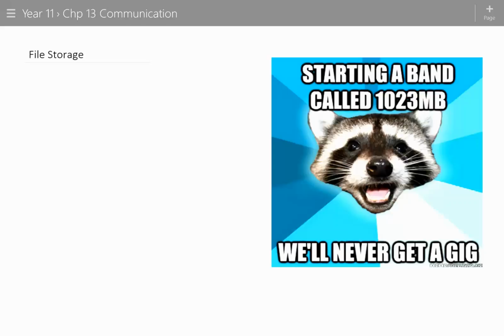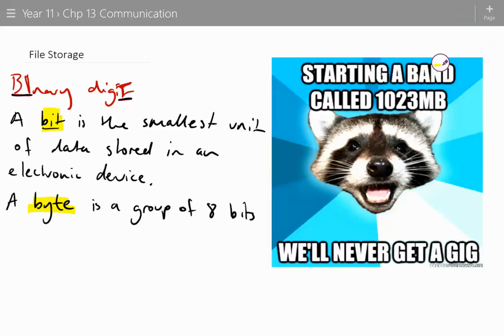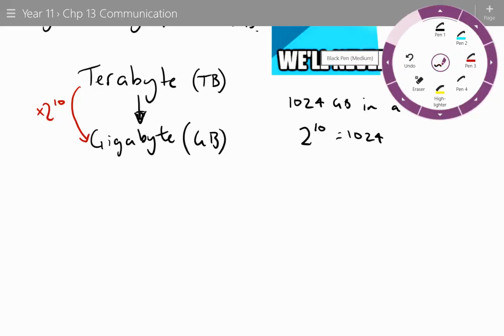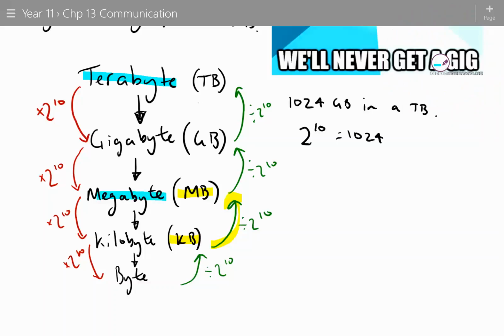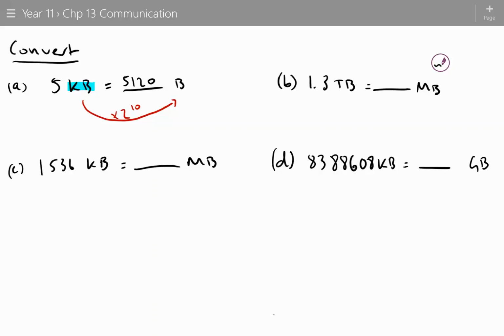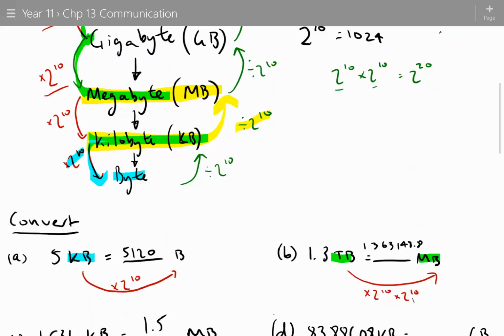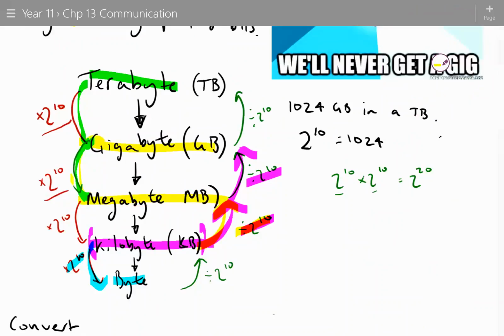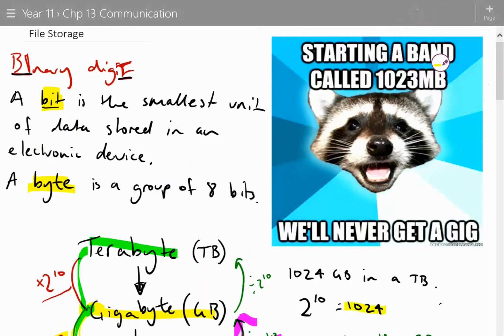File storage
Convert between bytes, kilobytes, megabytes, gigabytes and terabytes.

How many songs or videos can you store on your usb (storage) device? Don't forget to convert to the same unit first!

I do not claim ownership of the meme.